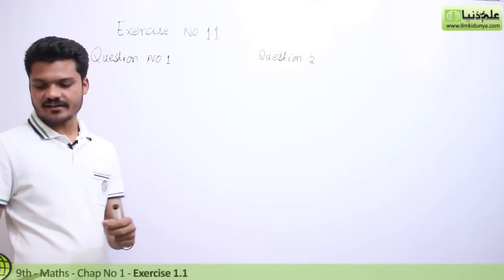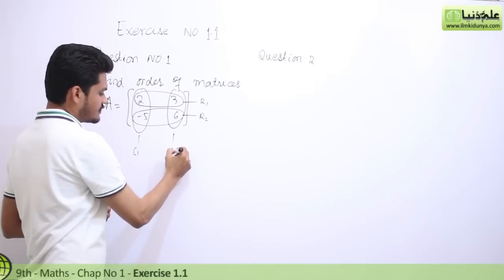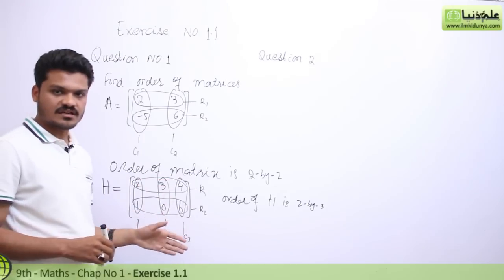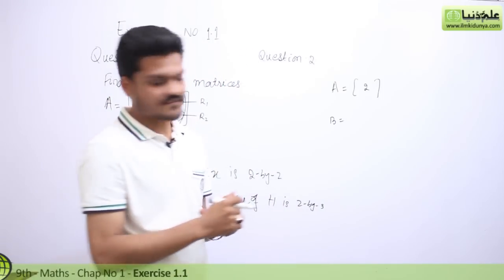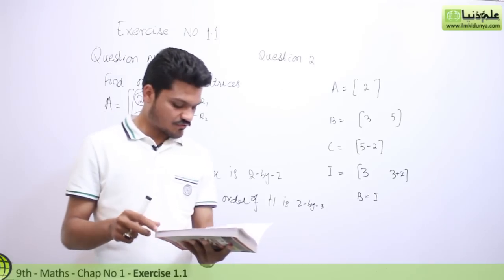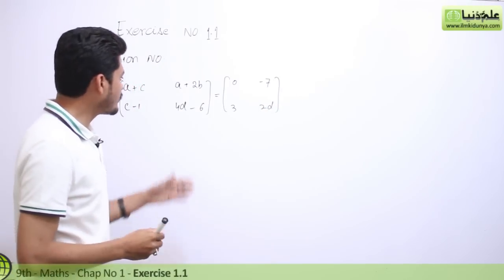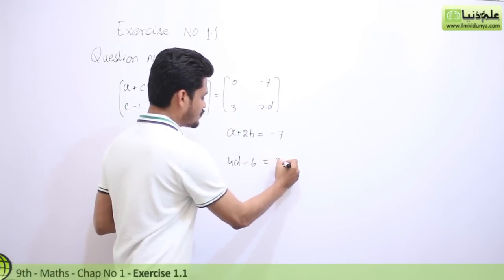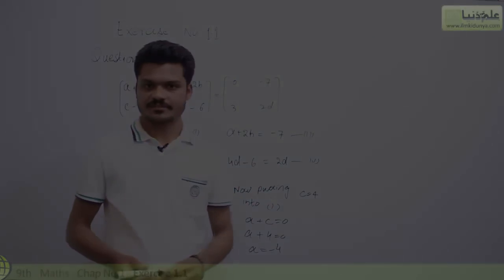9th Class Math Chapter 1 | Exercise 1.1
9th Class Math Chapter 1 | Exercise 1.1 | Class 9th Math Chapter 1 | Math Class 9th Chapter 1
00:22 9th Class Math Exercise 1.1 Question 1
05:42 9th Class Math Exercise 1.1 Question 2
Topic Exercise 1.1 Question no 1 to 3".
9 class math chapter 1,
9 class math chapter 1 exercise 1.1,
9 class math chapter 1 review exercise,
9 class math chapter 1 exercise 1.1 question 2,
9th class math chapter 1,
class 9 math chapter 1 exercise 1.1  question no 1,
math class 9 chapter 1 exercise 1.1,
9th class math chapter 2 exercise 1.1  question no 3,
9 class math chapter 1 exercise 1.1,
math class 9 chapter 1 review exercise